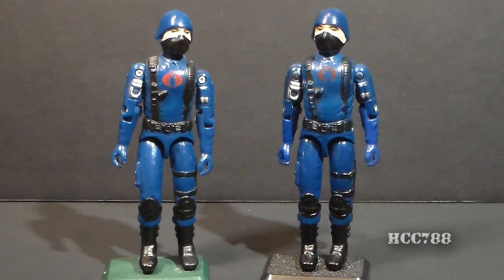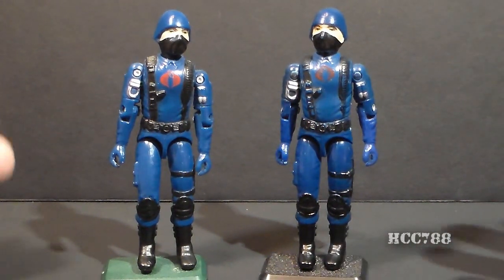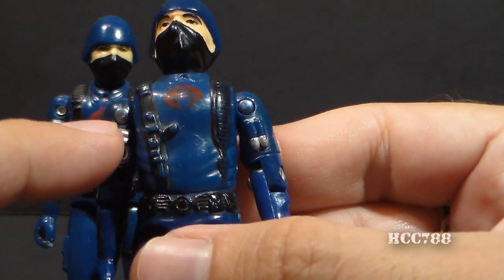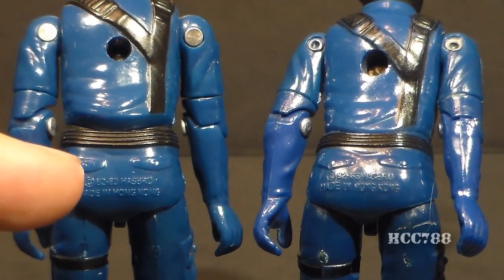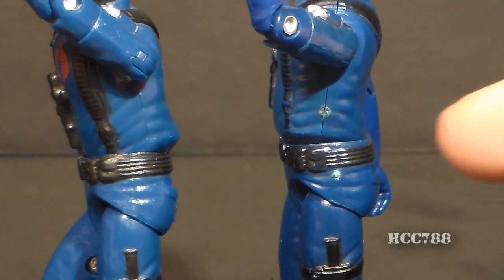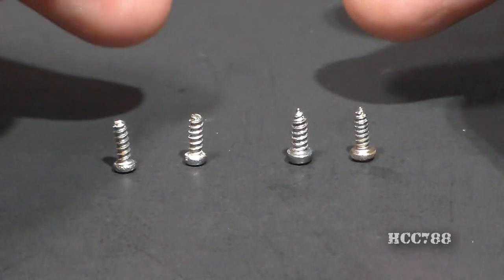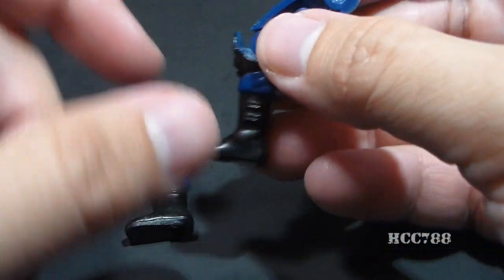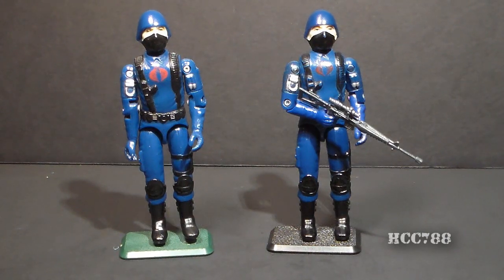HC788 - How to Spot a Repro Cobra Soldier! COBRA MONTH special! Vintage G.I. Joe